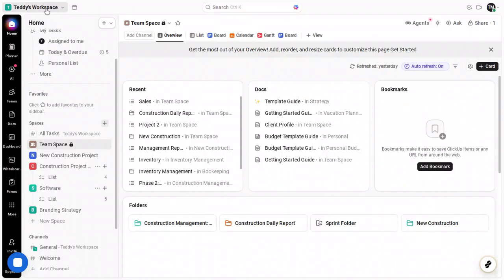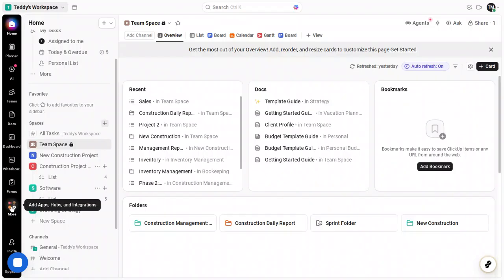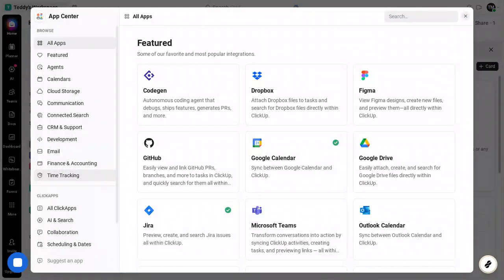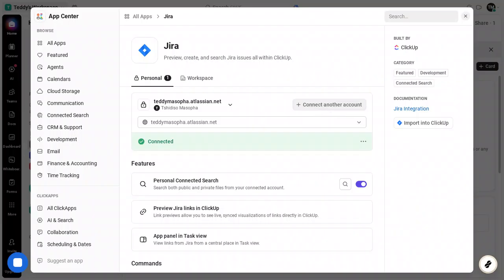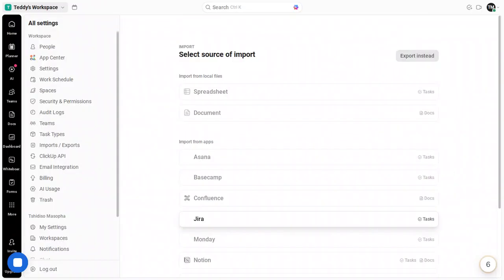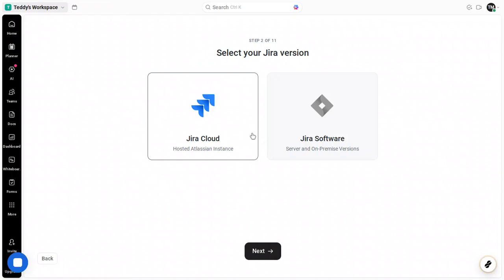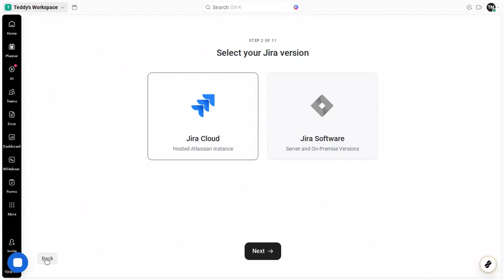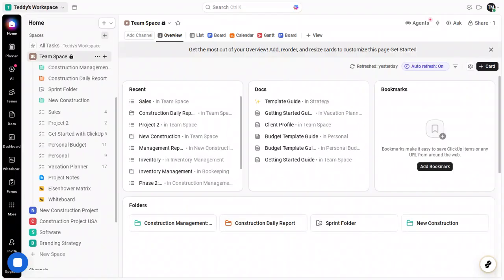Integrate ClickUp with Jira [Step by Step]